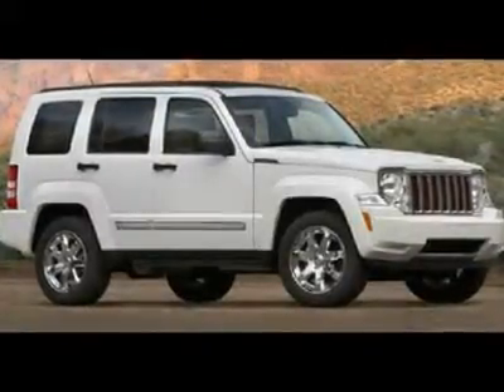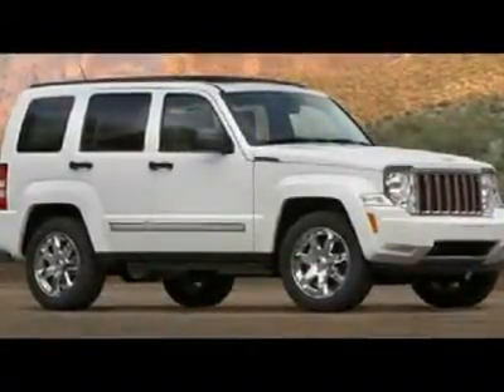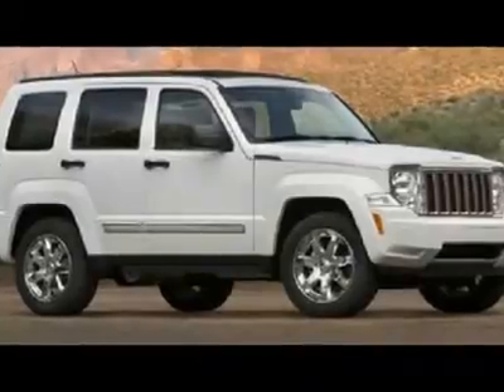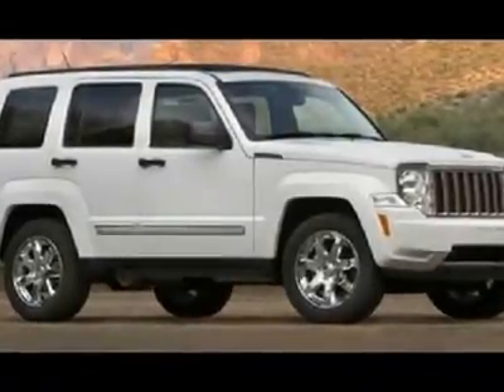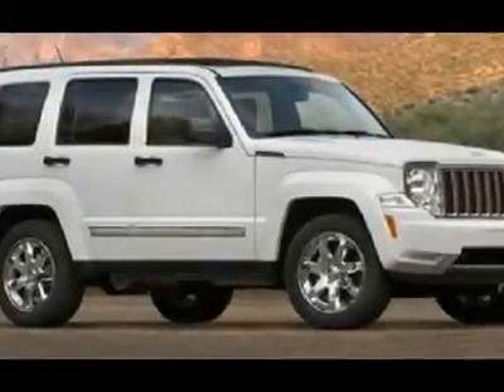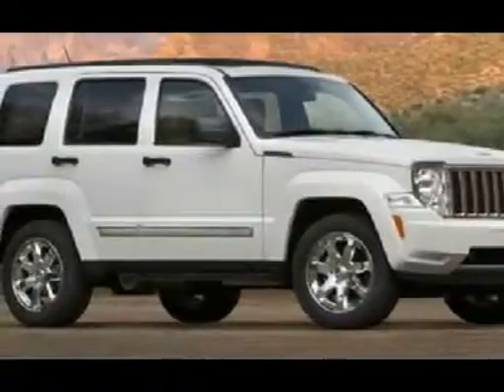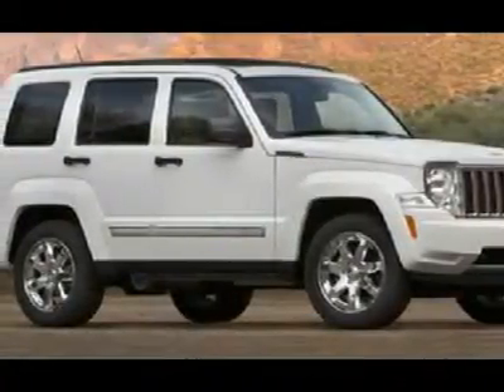2012 JEEP LIBERTY Hempstead, NY J9018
2012 JEEP LIBERTY Hempstead, NY
Stock# J9018
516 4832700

Garden City Chrysler Jeep Dodge (GardenCityChryslerJeepDodge)
283 North Franklin St

You'll love this 2012 Jeep Liberty. This is a car you'll want to take home. With 10 miles, it features Automatic transmission and an exterior color of Bright Silver Metallic. Call us and be the first to open the car door today!